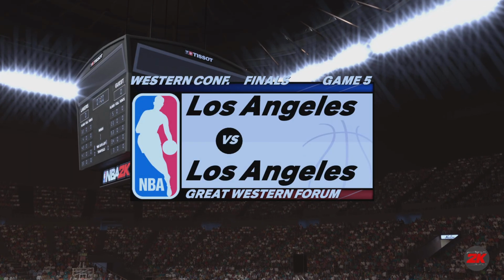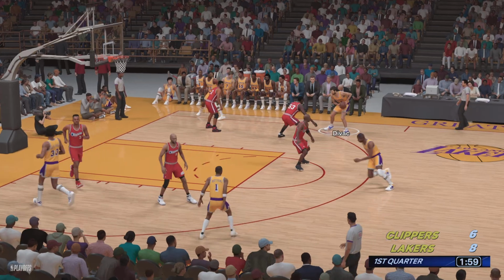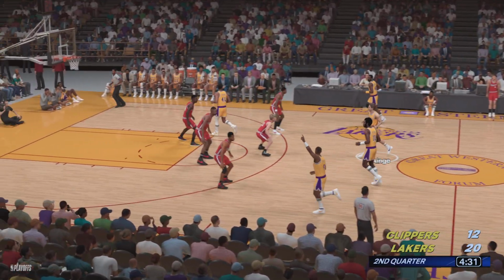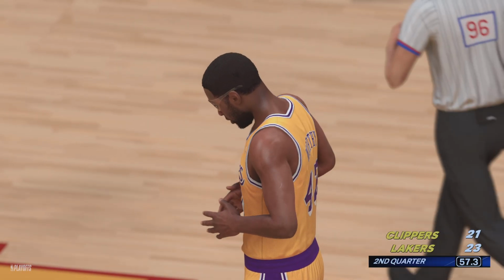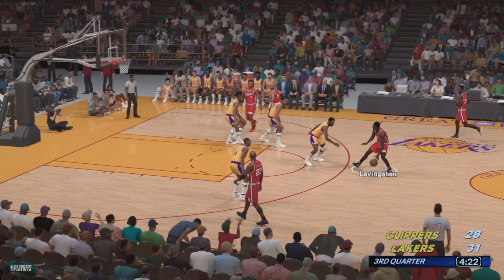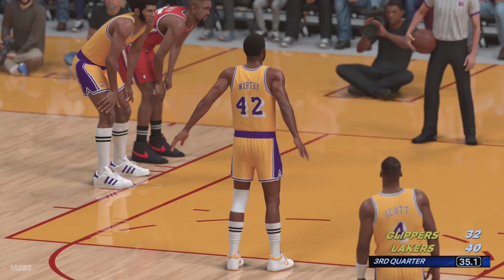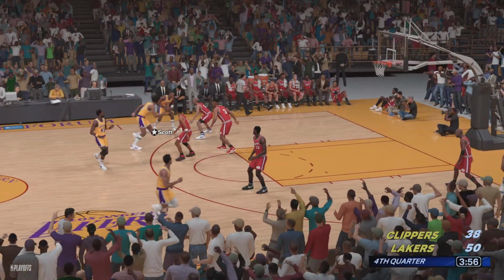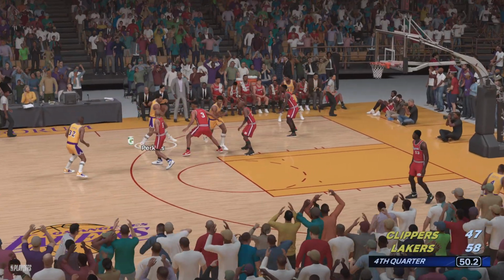NBA 2K25 MyEra Simulation ‘93 Jordans Era Playoffs Magic/Birds Lakers 4x🏆 vs Jordan Clippers 🏆Finals